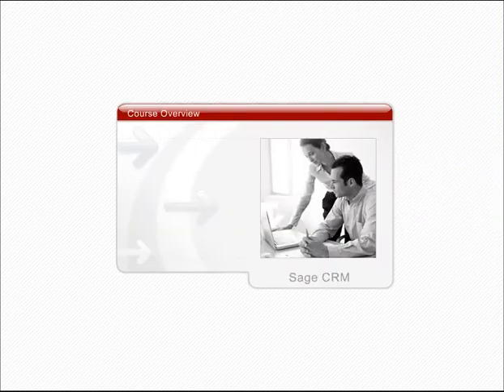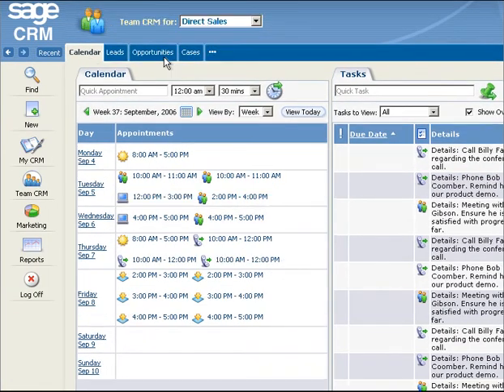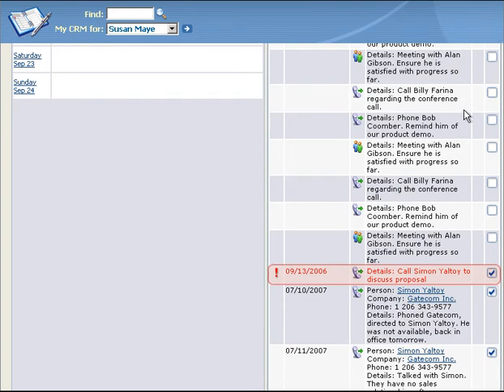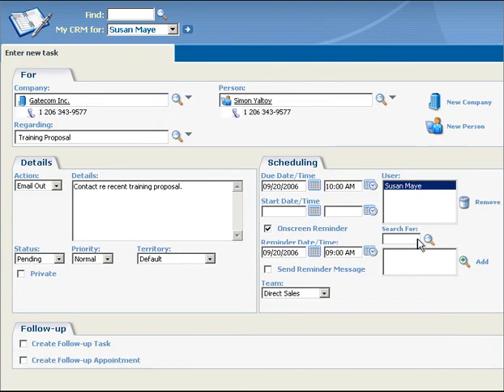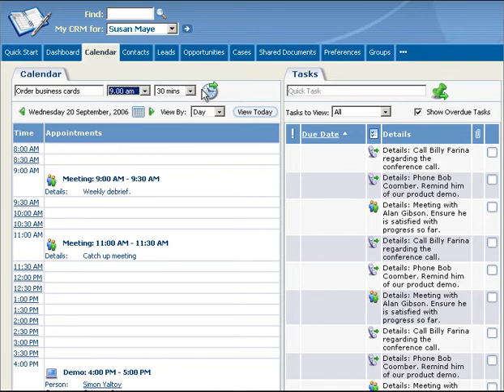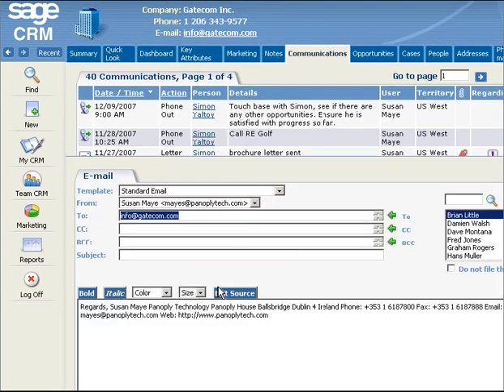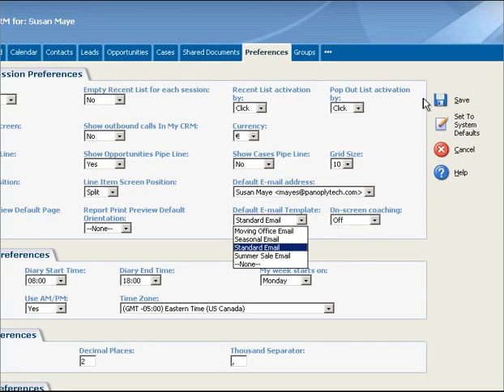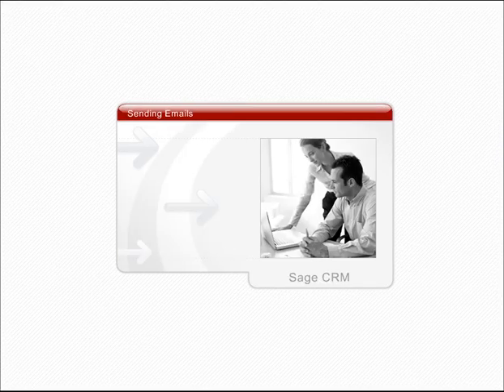How To Manage Your Calendar and Tasks in Sage CRM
This video includes an overview, how to manage your calendar, scheduling tasks and appointments, and sending emails in Sage CRM.